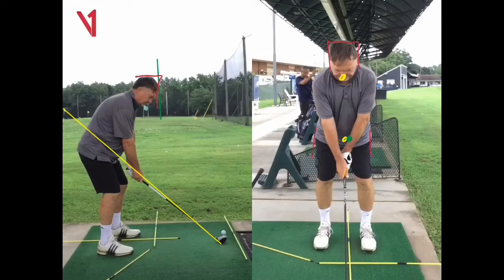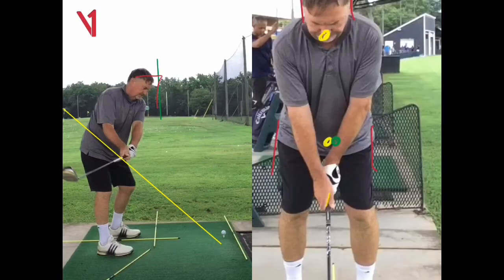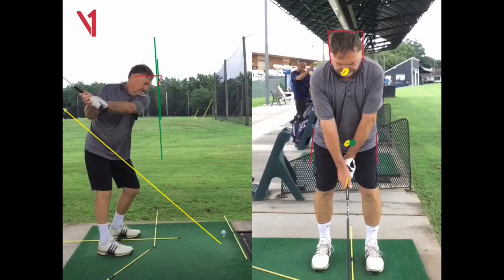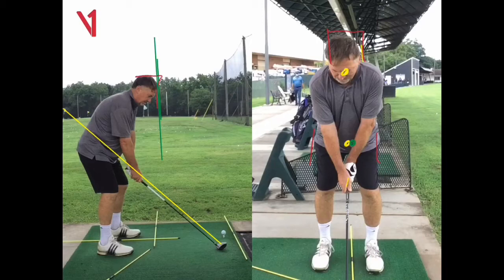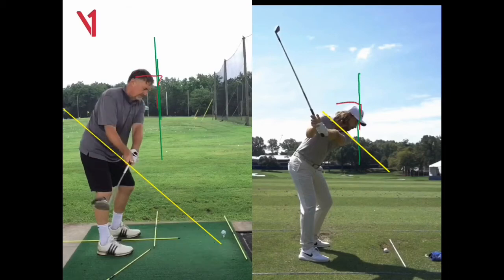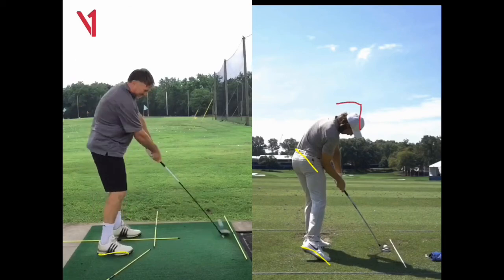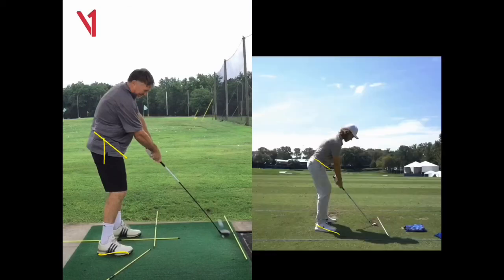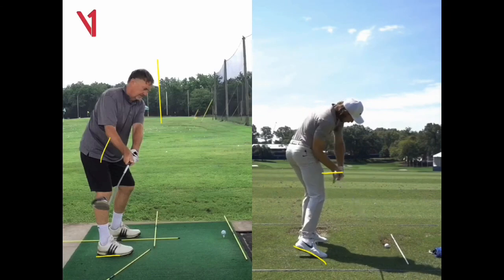JOHN GOLF SWING LESSON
In this v1 mobile golf lesson I show John what is needed to keep his head steady in his golf swing.